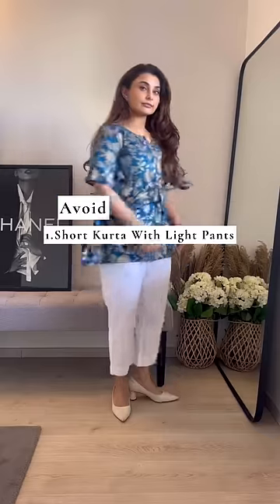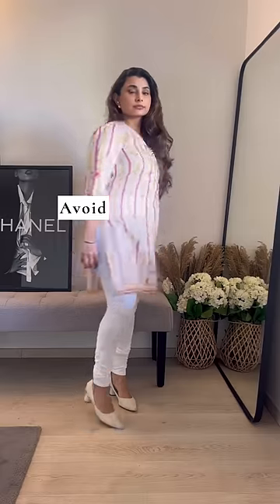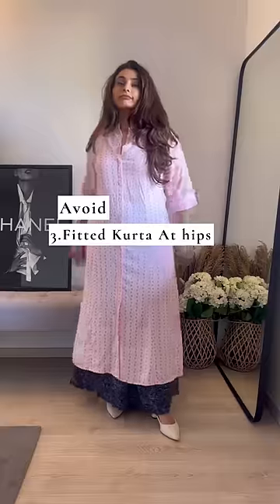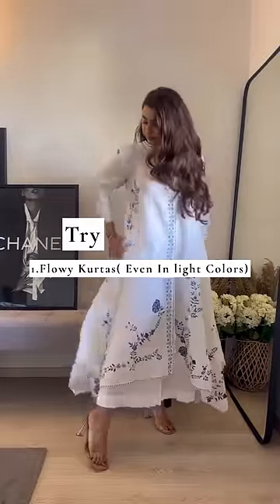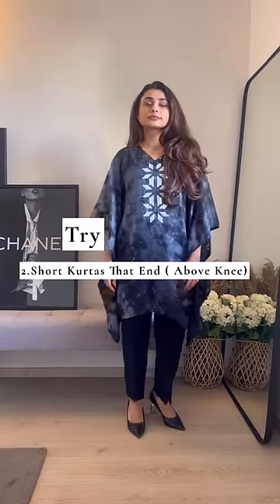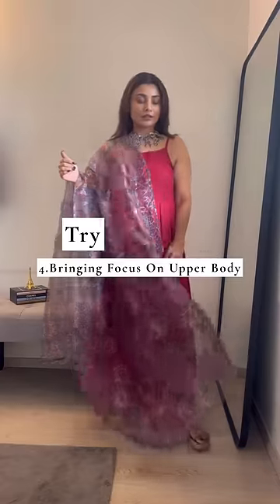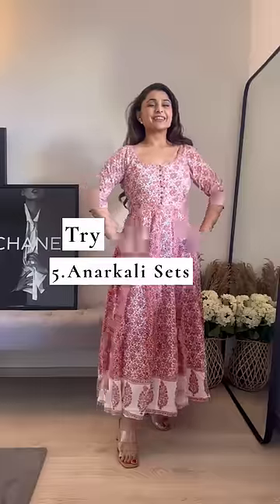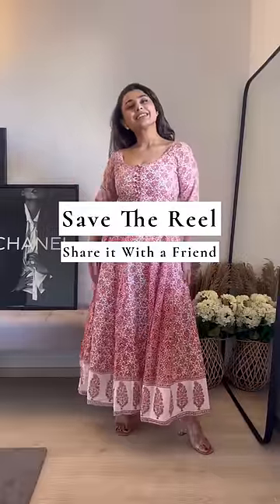DO's AND DON'Ts OF INDIAN WEAR FOR HEAVY THIGHS | Ishita Saluja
FOLLOW ME TO START YOUR STYLE JOURNEY. YOUR BEST STYLE AWAITS YOU!!